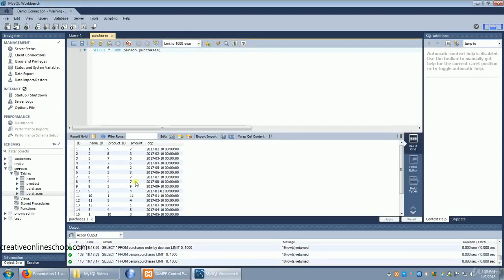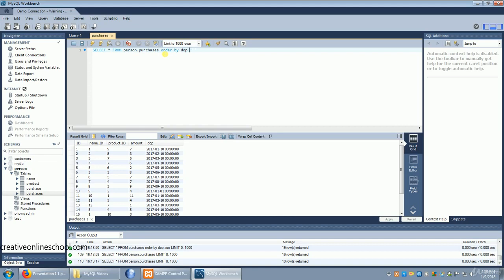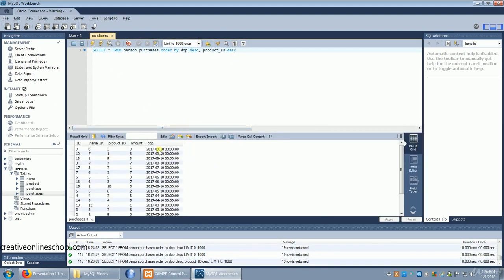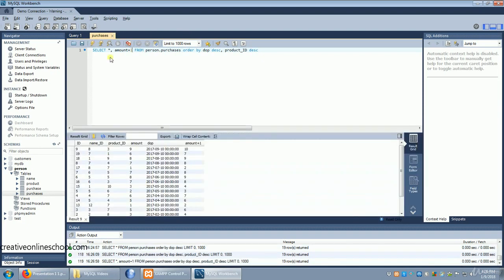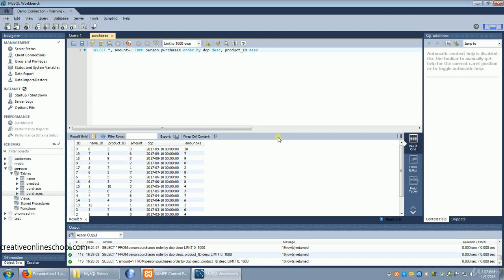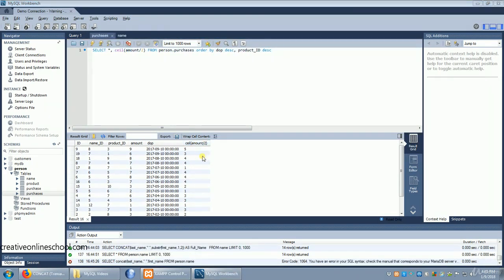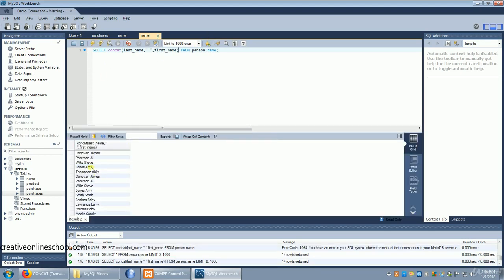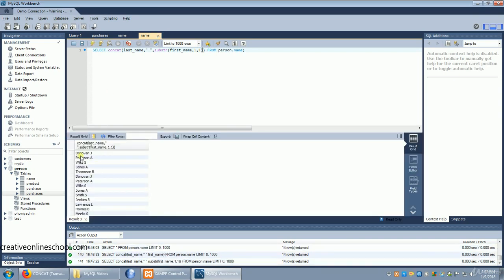Advance Web Development || 4. Math and Strings Part 1